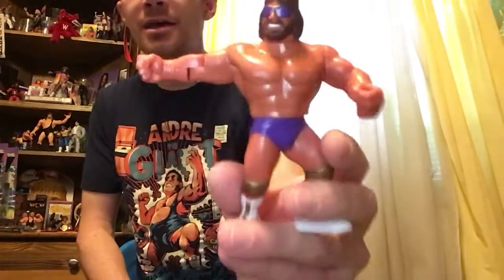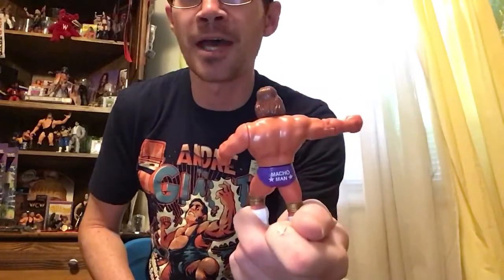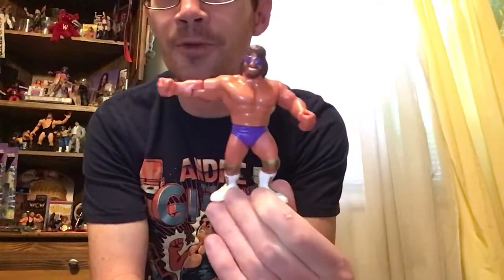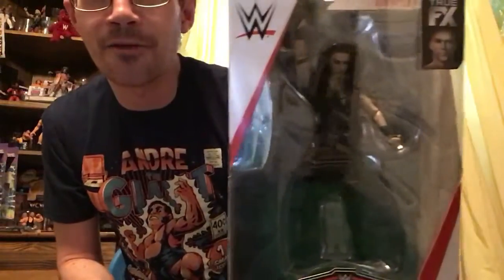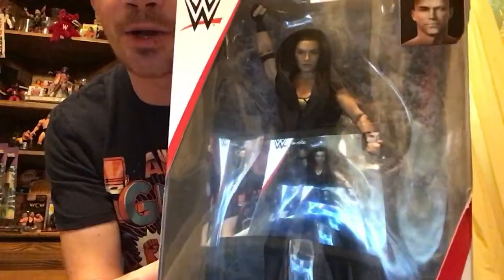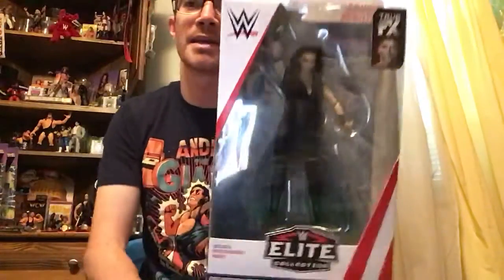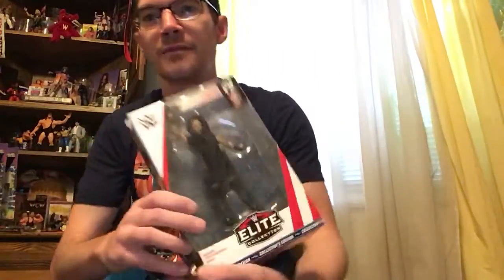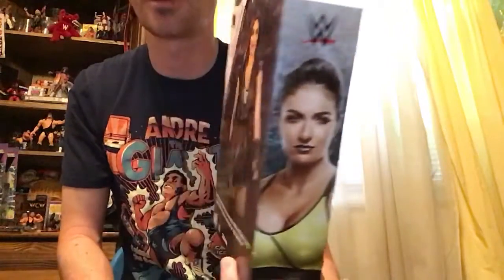Sonya Deville Collector’s Edition Elite Review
I hid her for a month and now here she is in her glory before being shipped off.

Just search for us

For mercari look for we collect wrestling and legends closet for many different wrestling items and you can find kevin through his many LJN and Hasbro posts!!